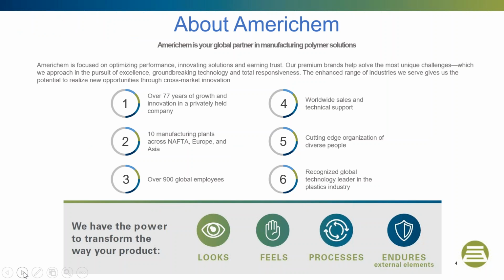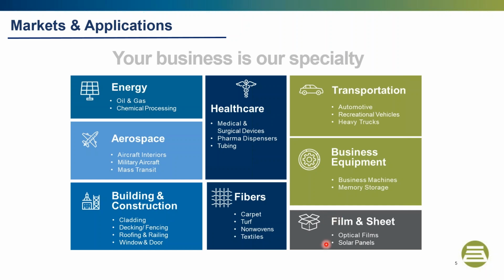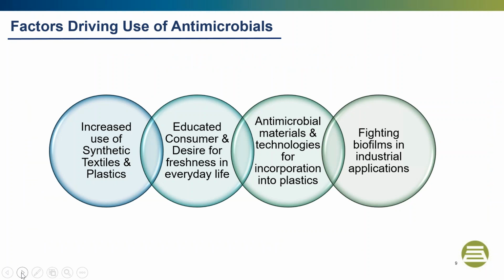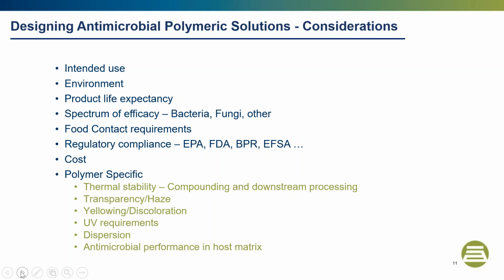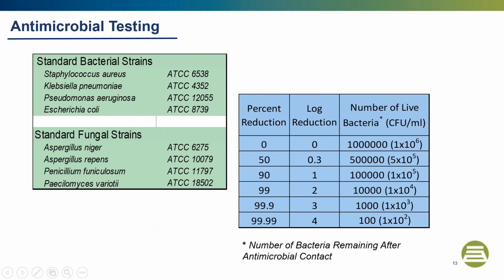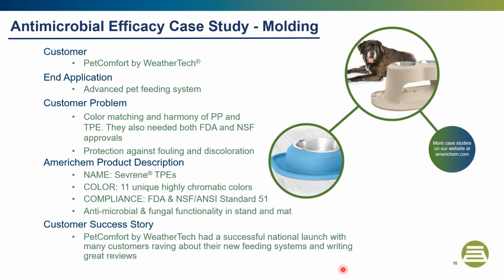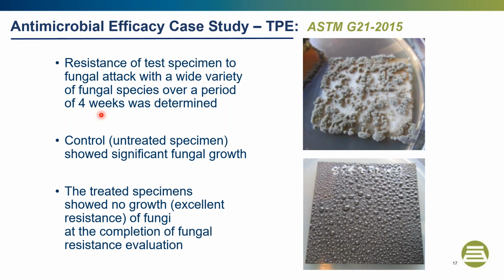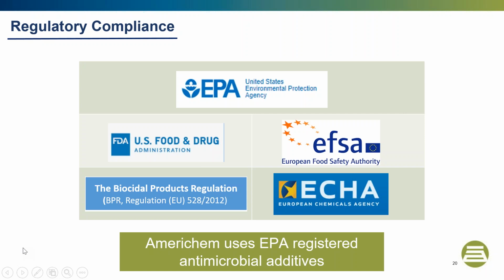Antimicrobials in Plastics 101 Webinar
Antimicrobials in Plastics 101 is the class that will teach you how antimicrobials make the everyday items around us inhospitable to microbes and how you can use them as additives in masterbatch and compound polymeric solutions.

Americhem Antimicrobials in Plastics 101:
- What is an antimicrobial
- How does it work
- What are the benefits of using antimicrobial additives
- Which end applications are antimicrobials used in
- And your burning questions answered on the spot!

Event Details:
Thursday, May 14th
9:00 - 9:30am EST
Presented by Americhem's Matthew Miklos and Dr. Vaman Kulkarni